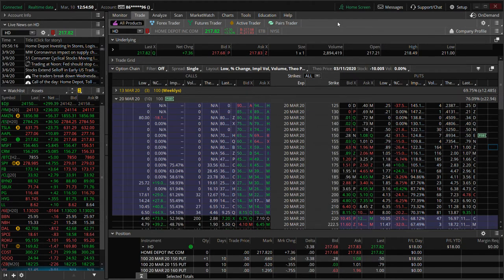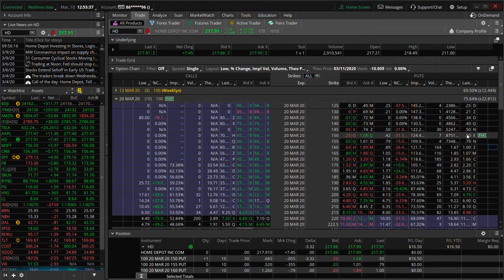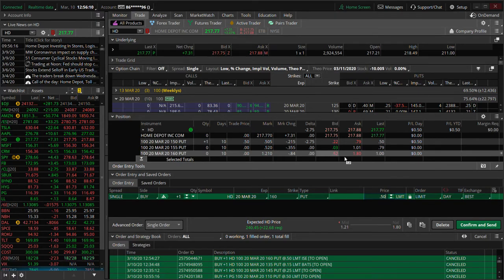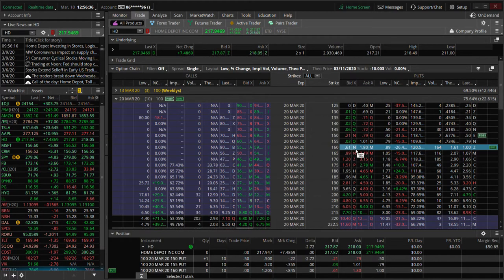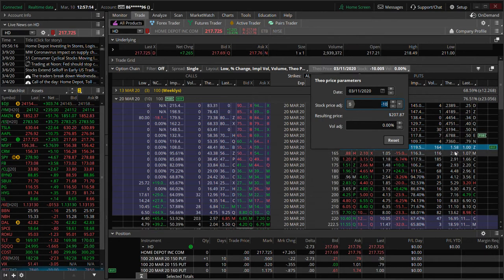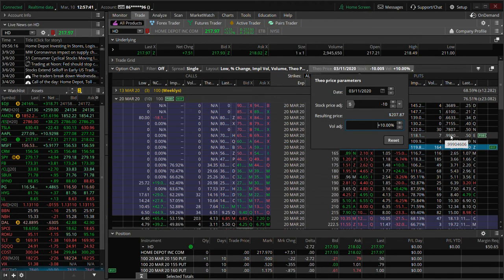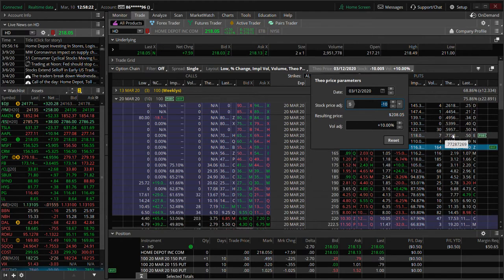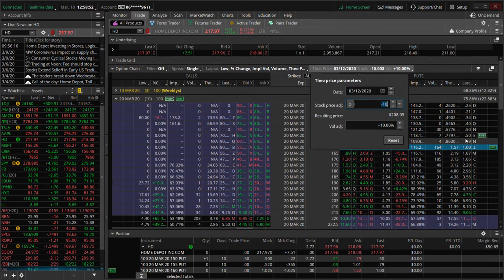Home Depot (HD). Buying Put Option - made 20X return within the next 10 days. 2,000% Profit.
March 16th Part 2: Taking Profits for 20X - 2,000% Return.
We just bought a put on HD and placed another order to average down if the stock rallies further. The implied vols are high but we limit our risk at order entry and have an opportunity to make money if the market drops. We are using limit orders so we pick the price we want to pay for the option and we are filled on one of two contracts. Puts allow us to make money when the stock drops. Watch how we think about placing buy orders and target expectations. One week later we sell for 20X !